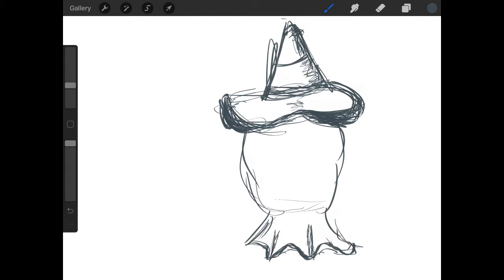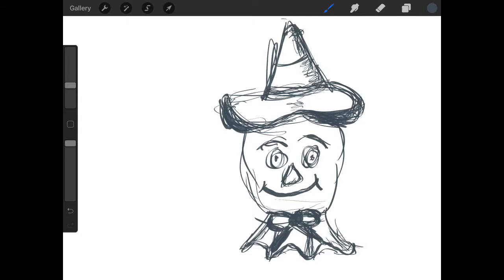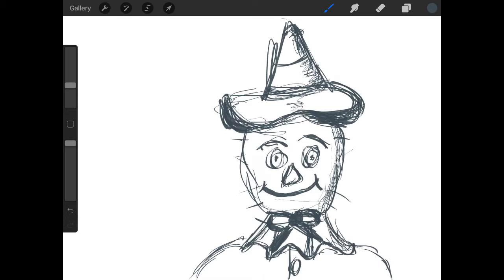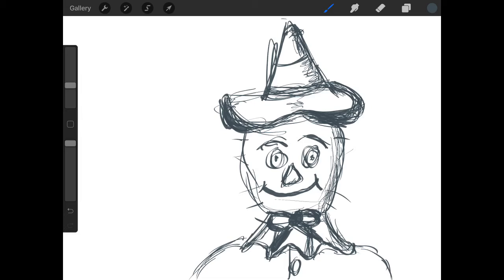Draw a Character from the Wizard of Oz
LFCS 3rd grade art challenge